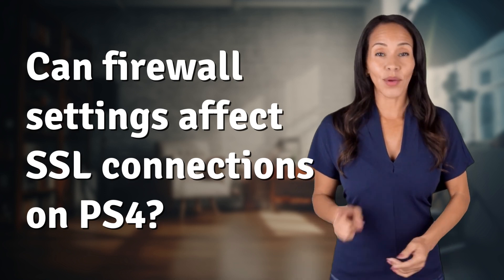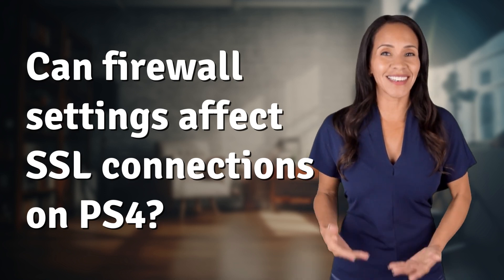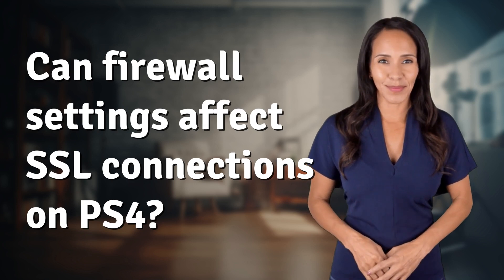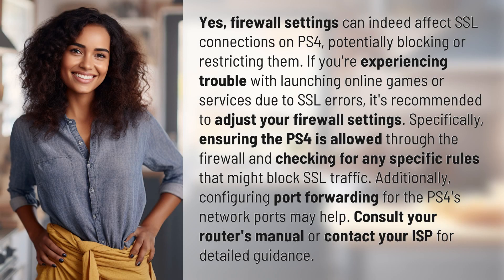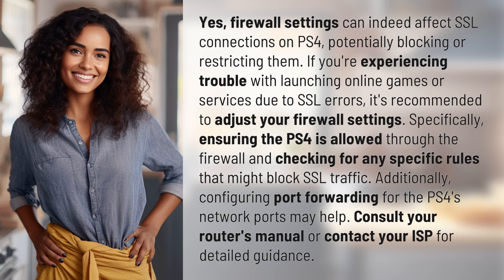Can firewall settings affect SSL connections on PS4?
Unlocking SSL: Firewall Settings for PS4 👉 SSL Firewall Tips 👉 Learn how firewall settings can impact SSL connections on PS4 and how to troubleshoot issues to ensure seamless online gaming experiences.

Laura S. Harris (2024, May 4.) Can firewall settings affect SSL connections on PS4?
    🌐 AskAbout.video